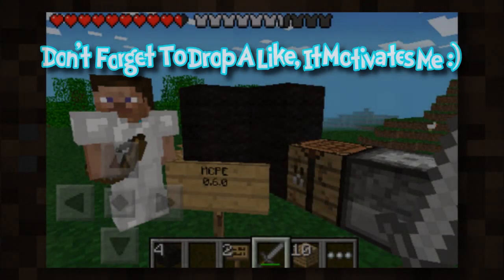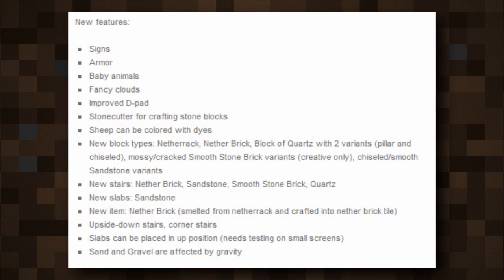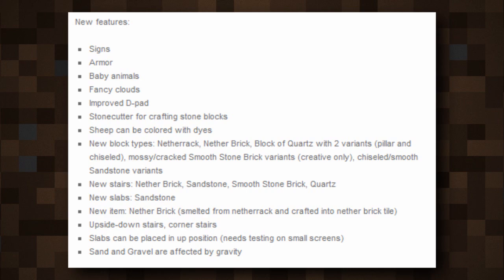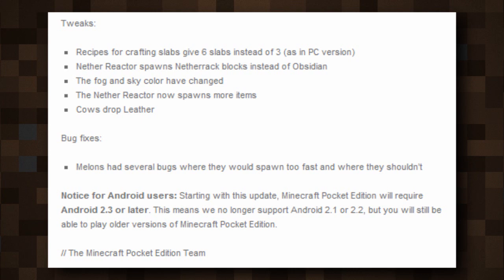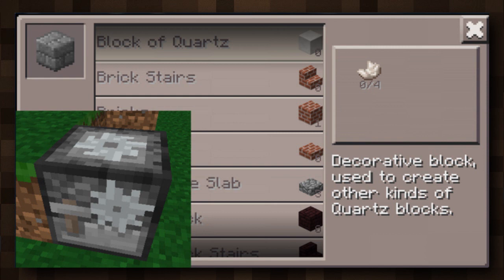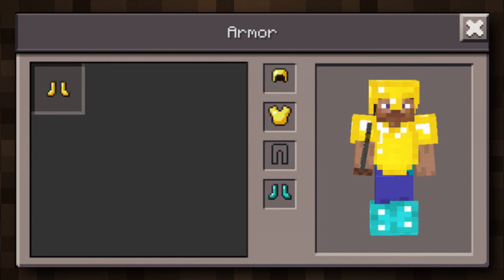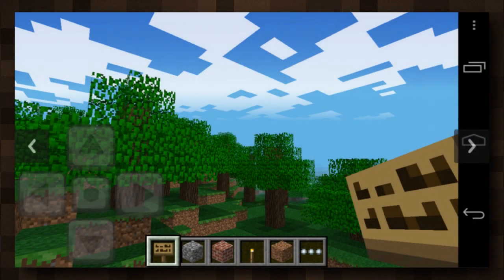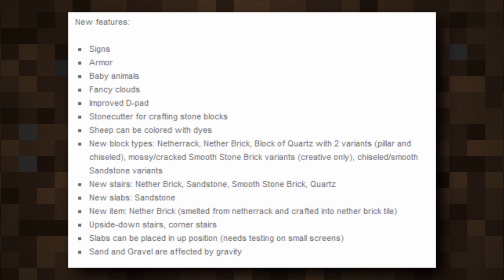0.6.0 Update Video - What To Expect - Full Features List - Minecraft Pocket Edition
Game Center: JackFrostMiner